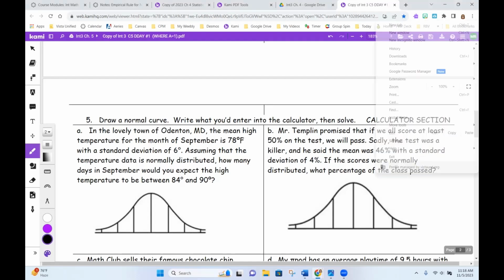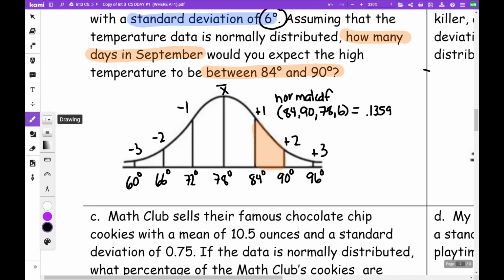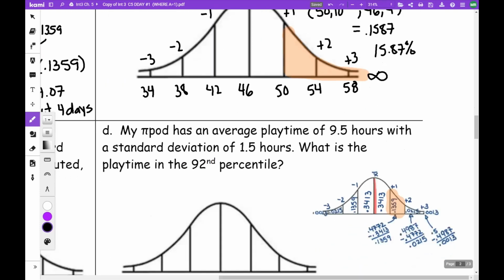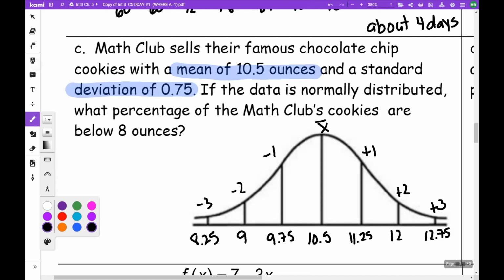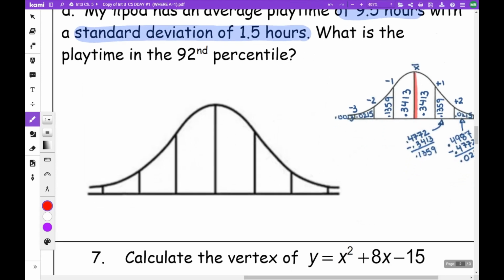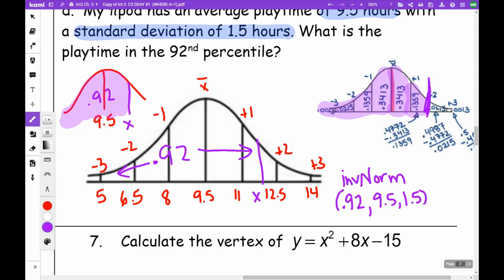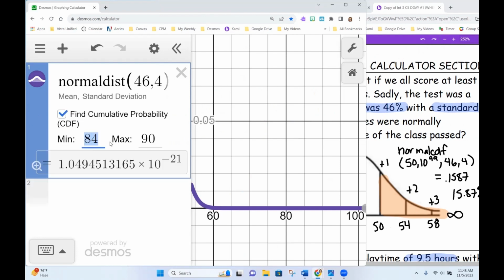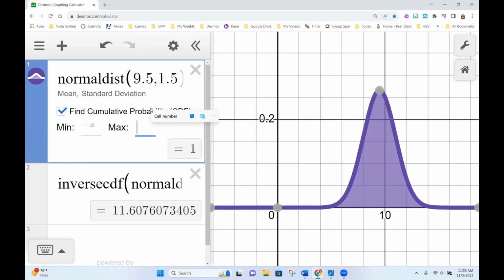Int3 Ch. 5 D-Day #1 Normal Distribution Questions